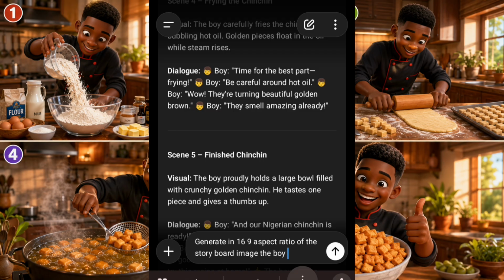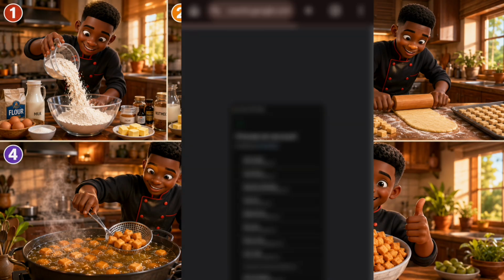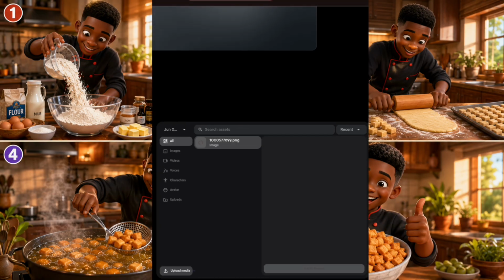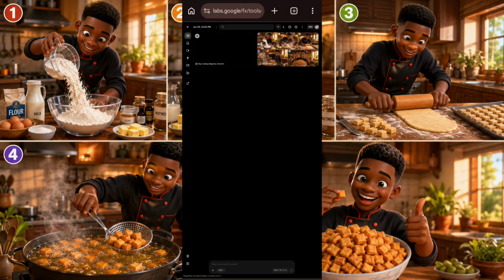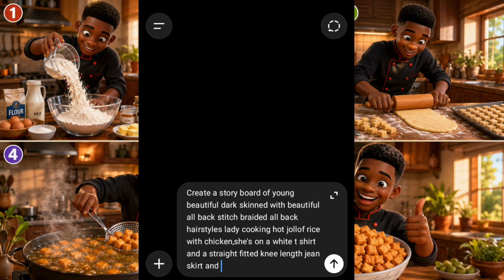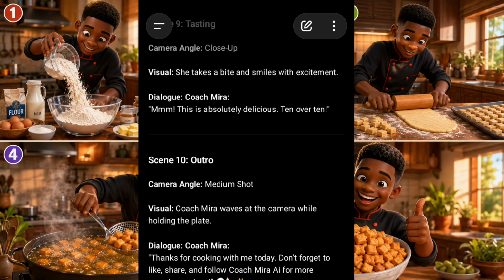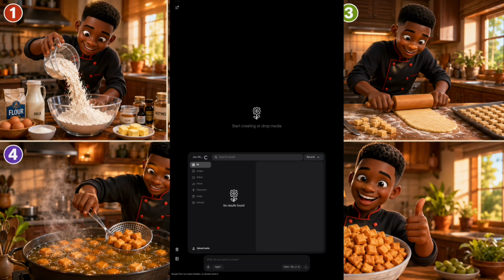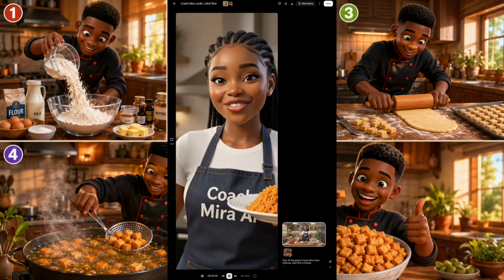I Turned a Simple Storyboard Into a Full AI Movie (100% Free Tools)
What if you could turn a simple storyboard into a complete AI-generated movie in just minutes?

In this tutorial, I'll show you the exact workflow I used to transform a storyboard into a fully animated AI video using powerful free AI tools.

Whether you're creating children's stories, YouTube content, UGC ads, short films, educational videos, or Pixar-style animations, this process can save you hours of work.

In this video you'll learn:

✅ How to create professional AI storyboards

✅ How to transform storyboards into full AI videos

✅ The best free AI tools for creators

✅ How to create cinematic AI animations

✅ Tips for making engaging AI-generated content

✅ Beginner-friendly workflow with little or no editing skills

🤝 AI COMPANY COLLABORATIONS

Are you an AI company looking for:
• Product Reviews
• Brand Collaborations
• AI Tool Demonstrations